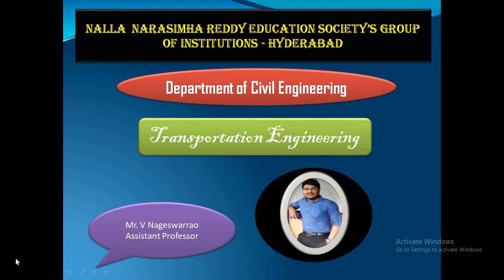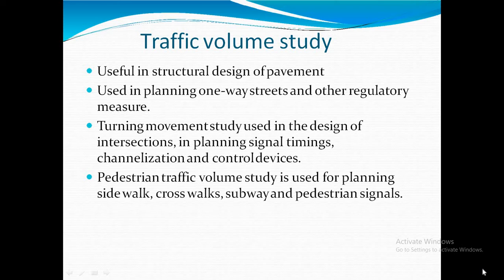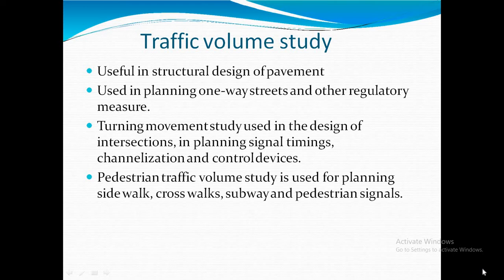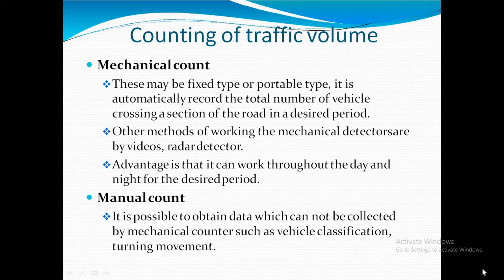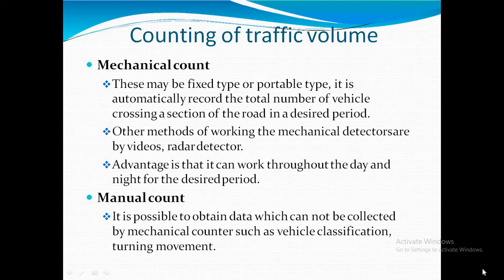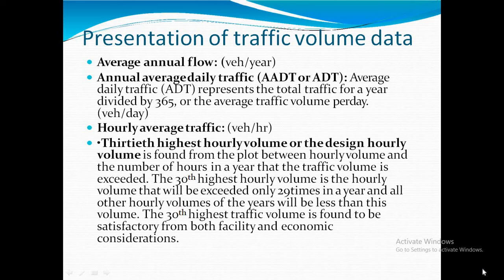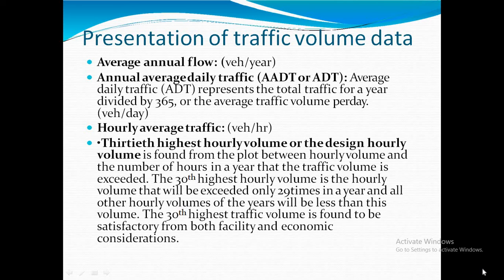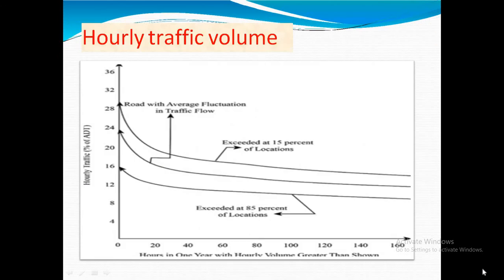Transportation Engineering || Traffic Volume Studies || Lec - 31